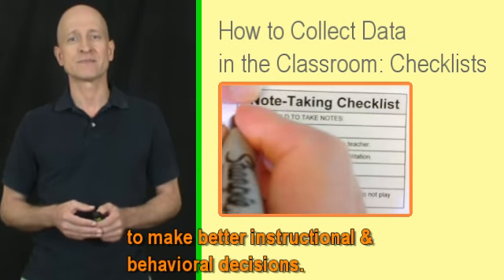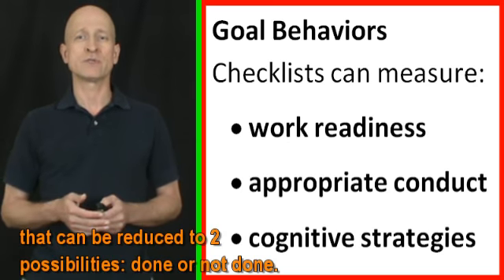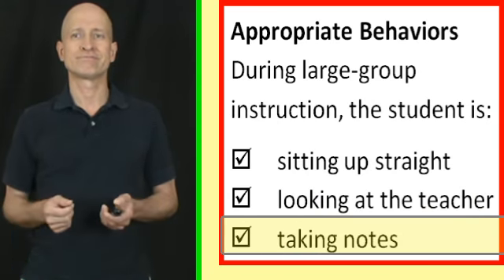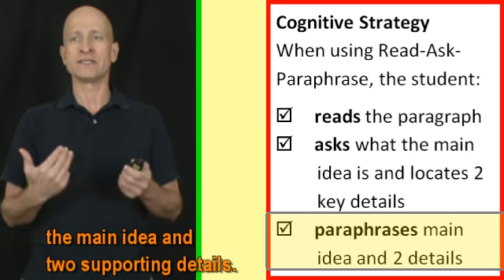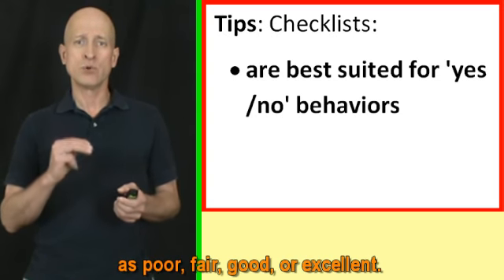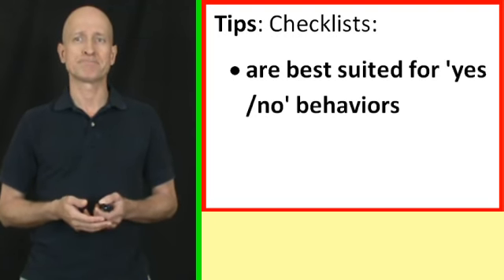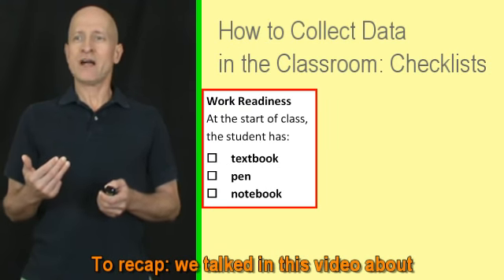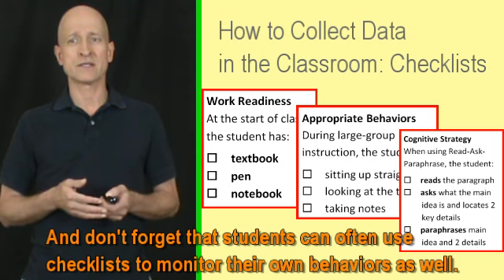How to Collect Data in the Classroom: Checklists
Checklists are ideal for measuring classroom behaviors or outcomes such as work readiness, general conduct, and use of multi-step cognitive strategies.